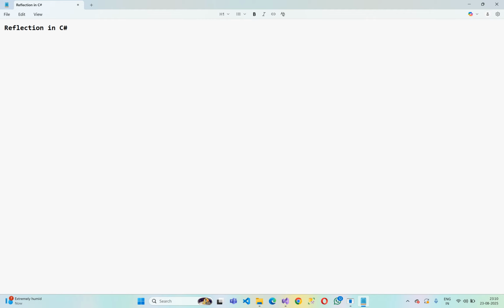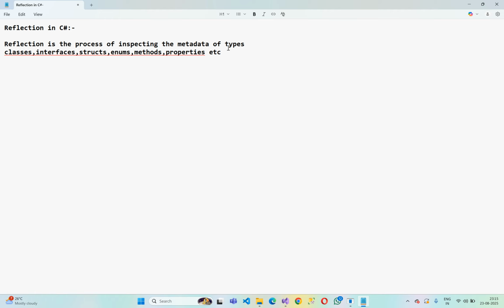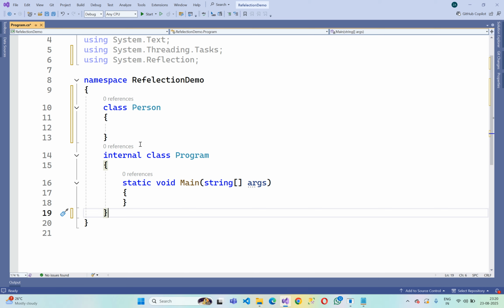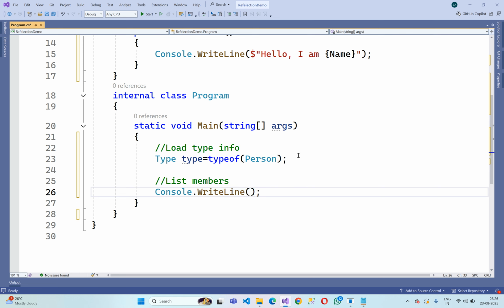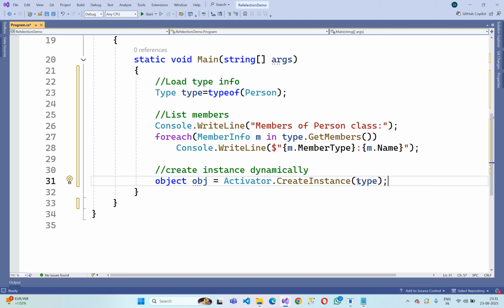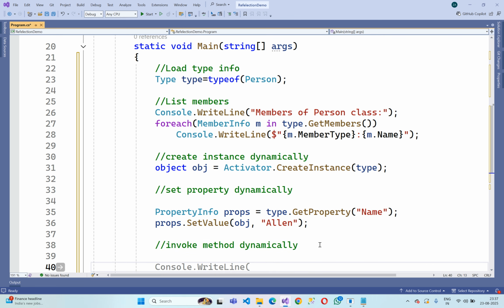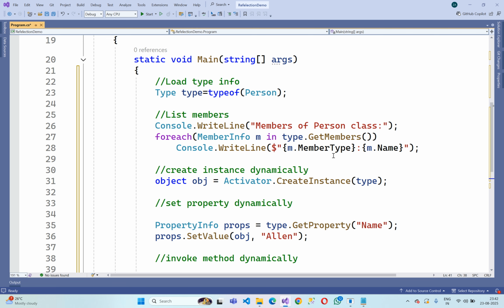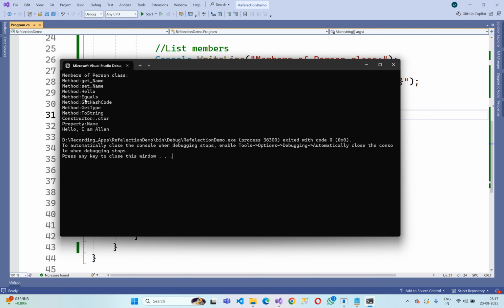Reflection in C# Tutorial | Beginner to Advanced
Learn Reflection in C# step by step! In this video, you’ll discover how to:
✔ Get type information at runtime
✔ Access methods, properties, and fields dynamically
✔ Invoke methods using reflection
✔ Real-world use cases of reflection in .NET
Perfect for beginners, interview preparation, and anyone looking to master C# advanced features. 🚀